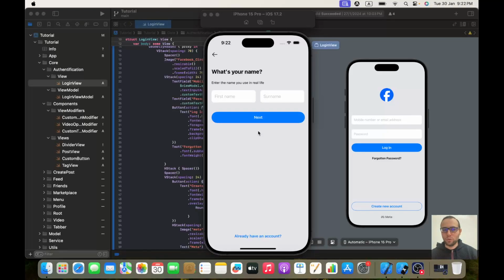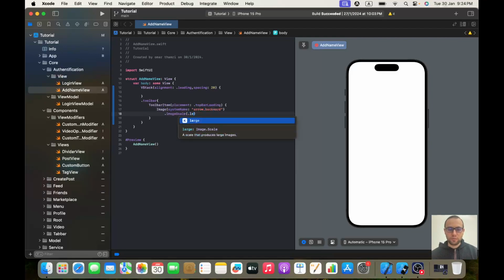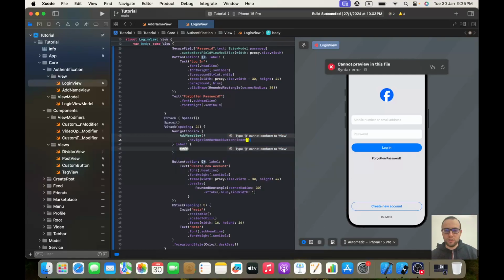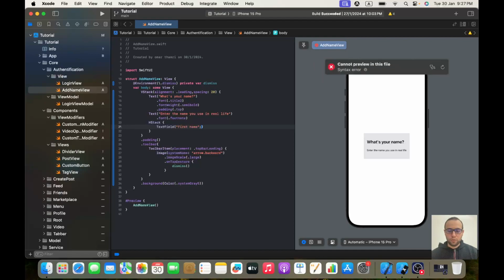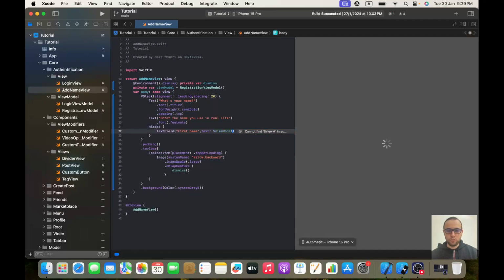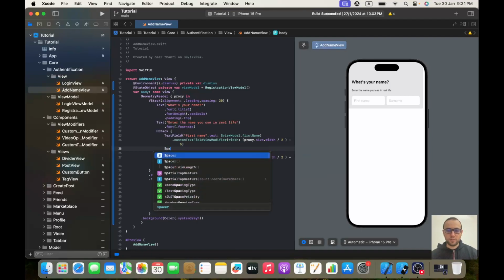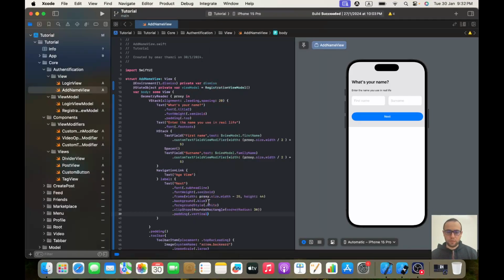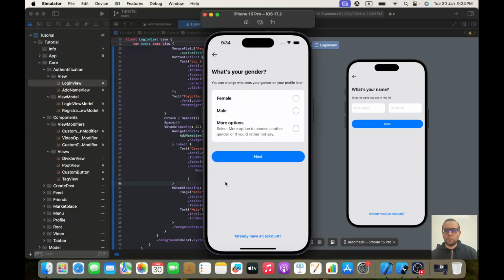SwiftUI Facebook Clone - Firebase - Part 19 - AddName Screen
In this video we will implement the AddName Screen.